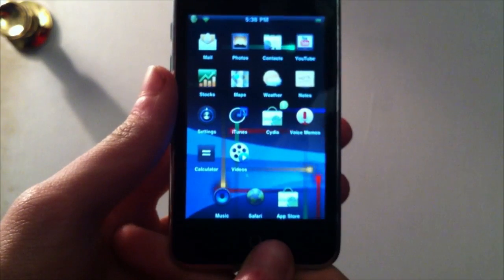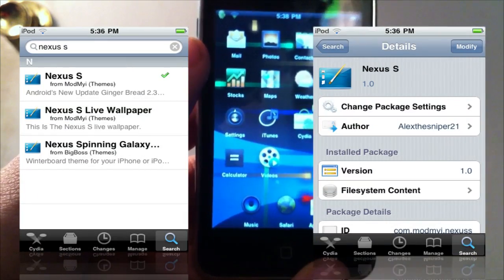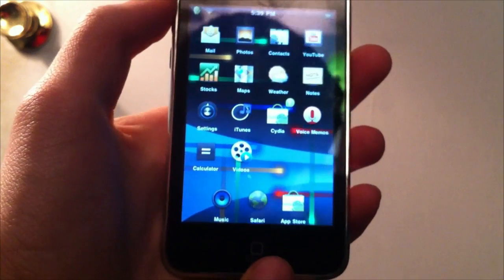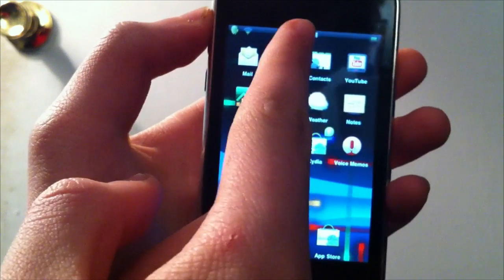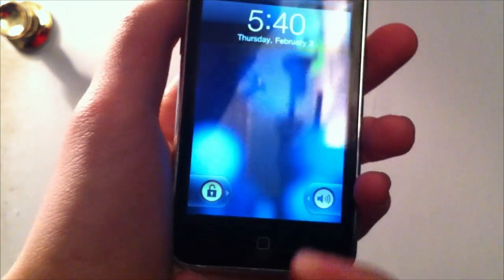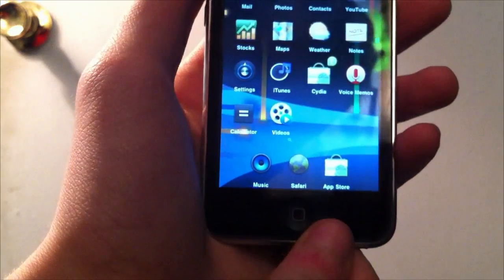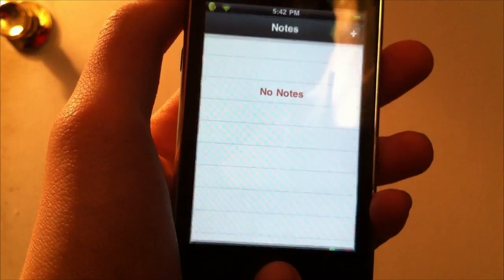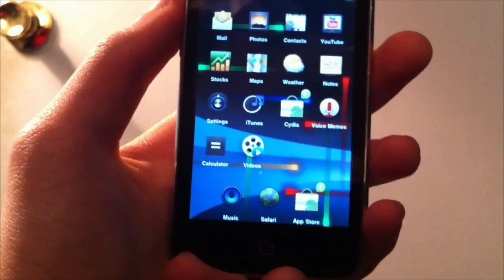Google Nexus S Theme for Iphone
Search for Nexus S theme in Cydia